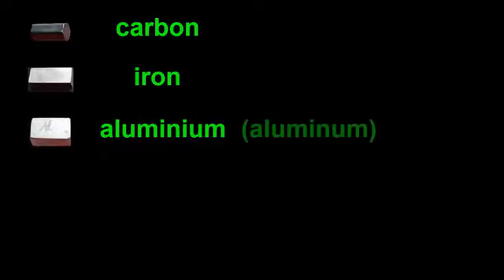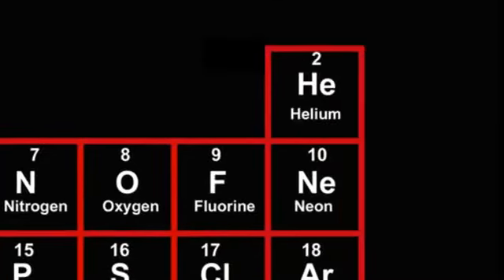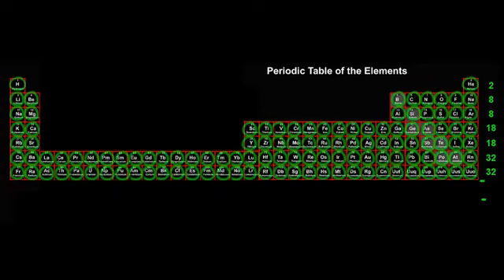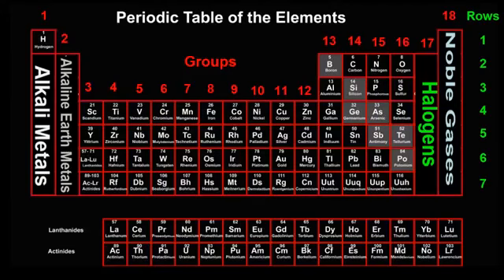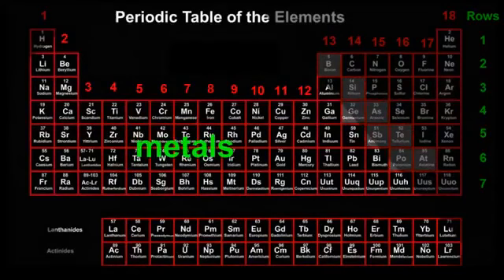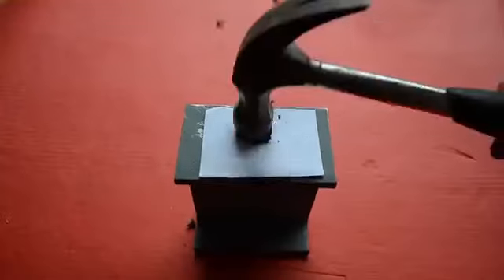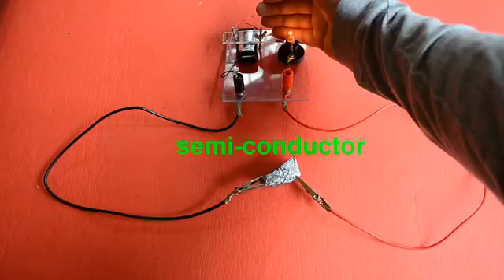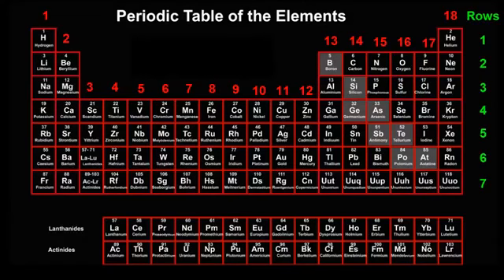periodic Table Explained Introduction. Triangle education Sgnr classes science